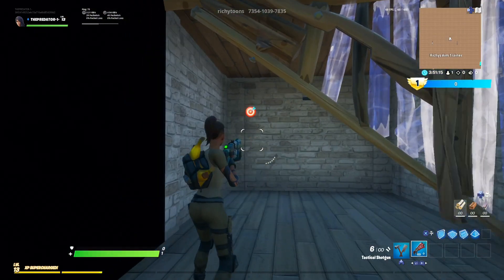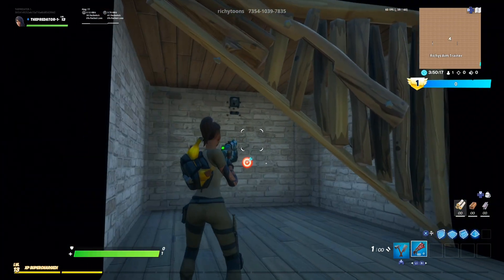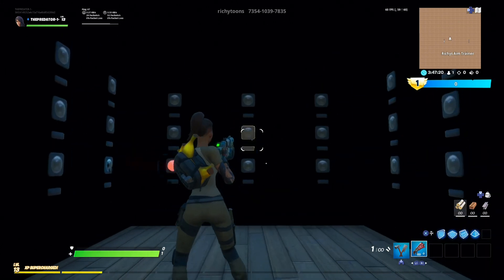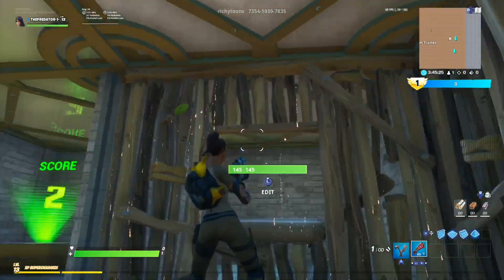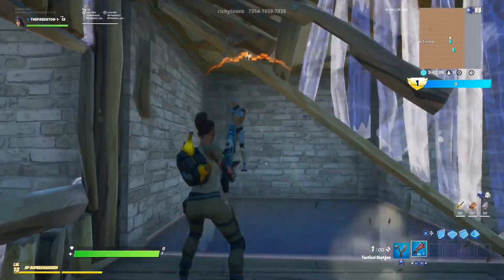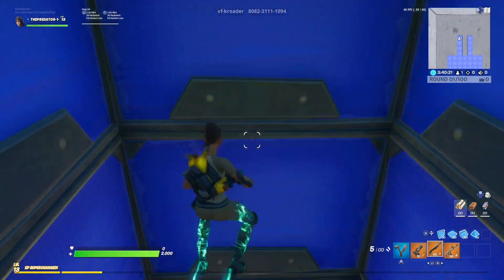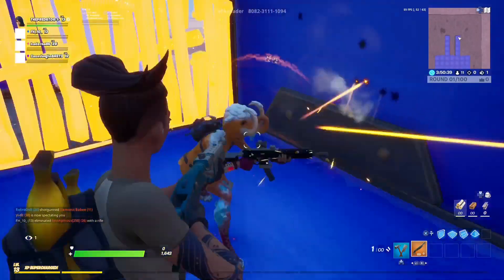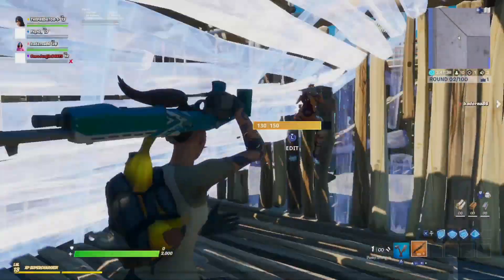2 ULTIMATE Controller Aim Courses Maps - Shotgun Aim improve - Fortnite Creative / Map Courses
Hey guys in this video today I am gonna show you 2 ULTIMATE Controller Aim Courses Maps - Shotgun Aim improve - Fortnite Creative / Map Courses

These 2 courses are the best aim courses where you can improve your aim a lot faster.

These are the best shotgun + close ranged aim courses which is a lot important in fortnite when you boxfighting.

Go and check out the courses!

Until then I will see you guys. In the next video! 🤗

PEACE! 😃